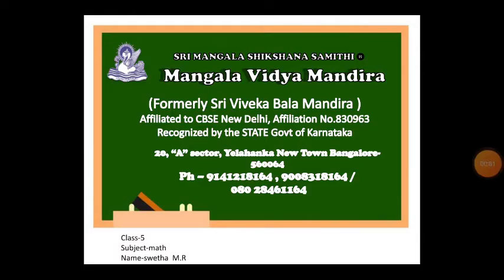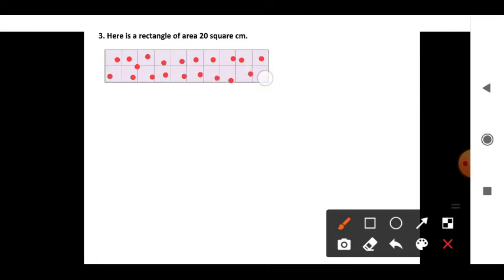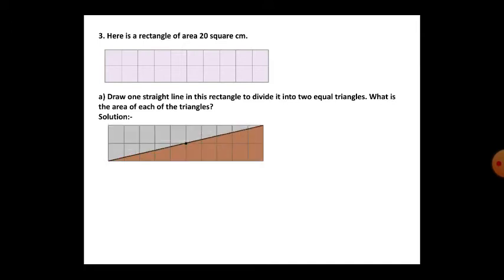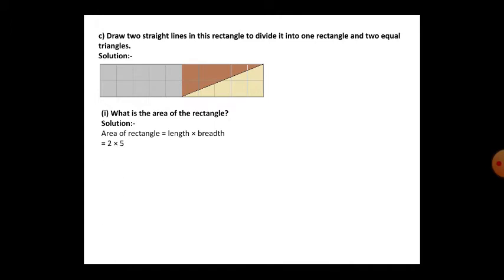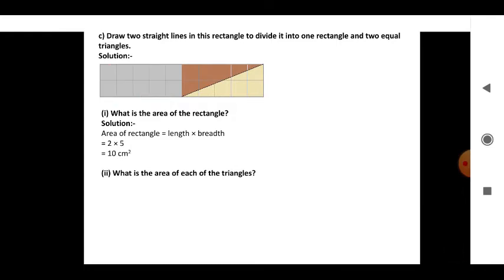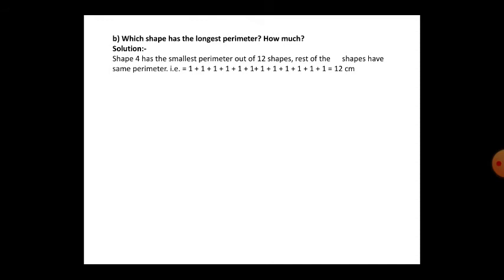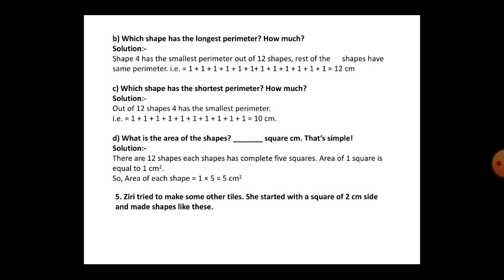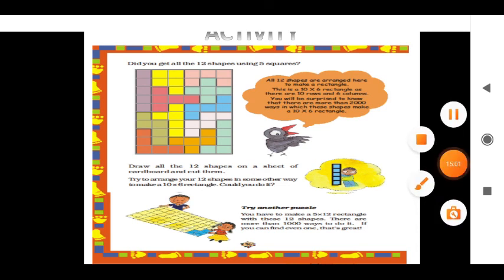CBSE - 5th std Mathematics Lesson-3 How many squares - (part-3).